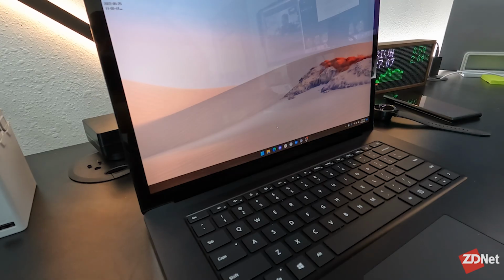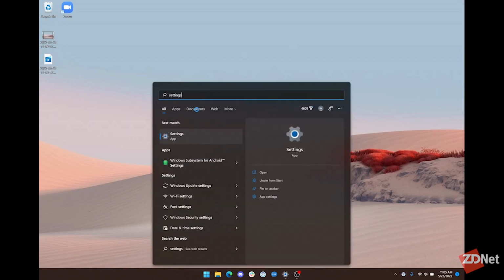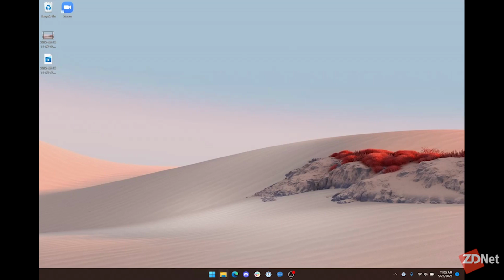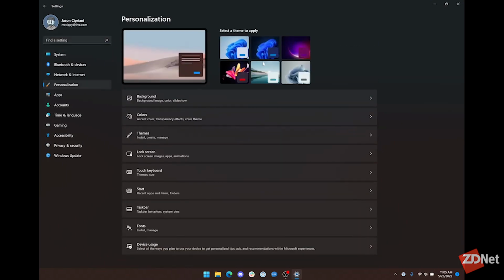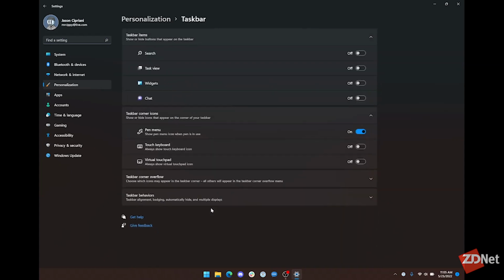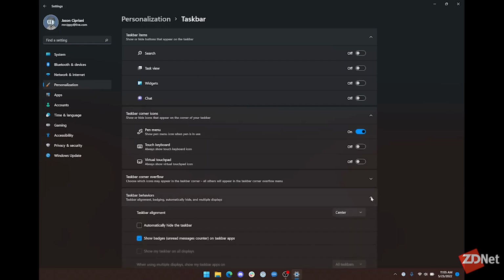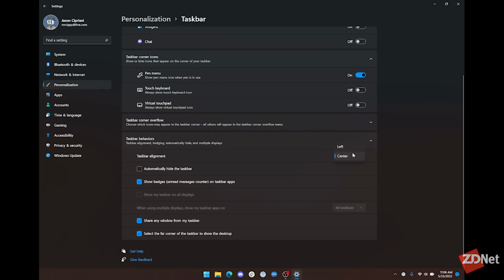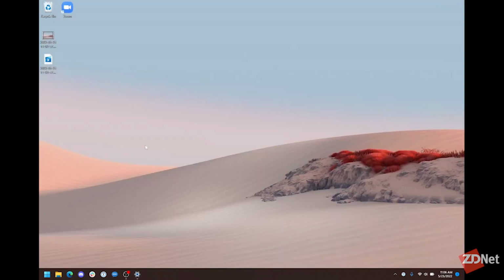How to move the Windows 11 Start menu back to the left corner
It takes just a few clicks of the mouse to putt the Start button back where it belongs.

⏰ Timestamps:
0:51 - Getting started; finding your settings icon
1:24 - Step-by-step walkthrough